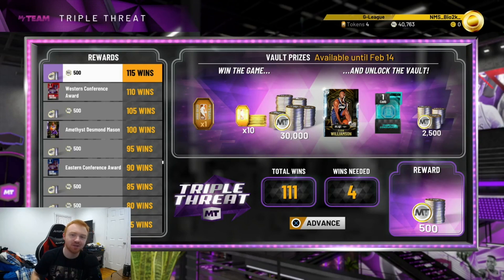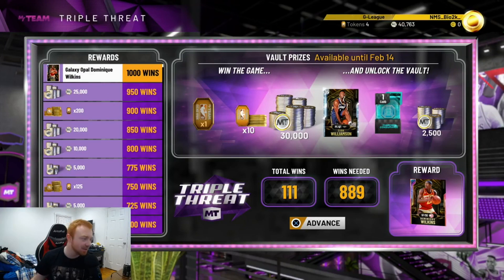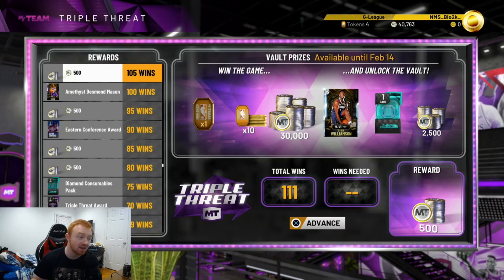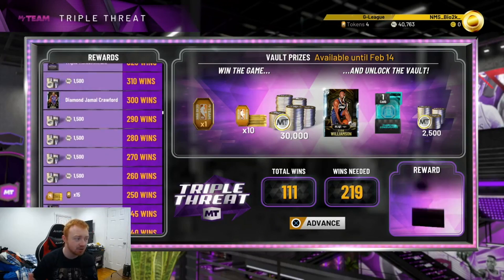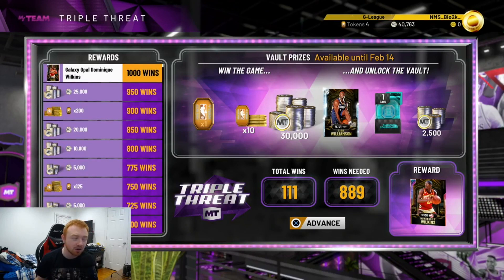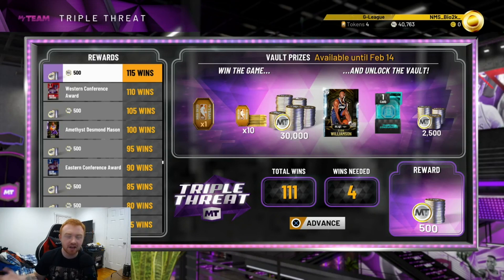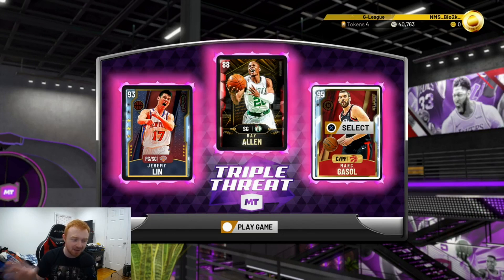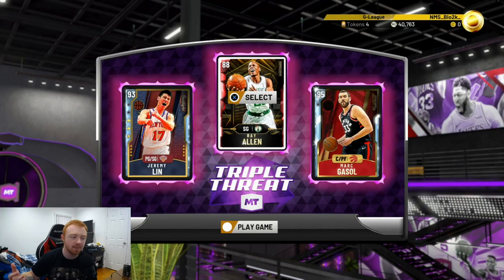TRIPLE THREAT VAULT UPDATE WITH *FREE* DIAMOND ZION WILLIAMSON + HOW TO WIN GAMES FASTER! NBA 2K20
PSN- TheRealBio2k_